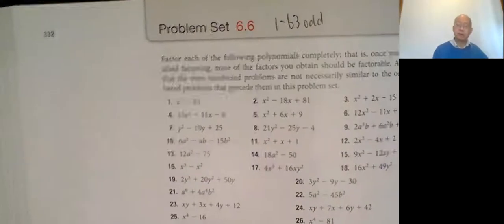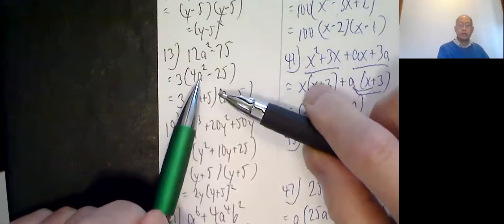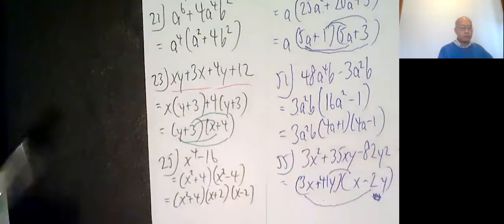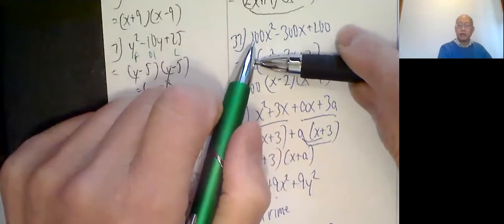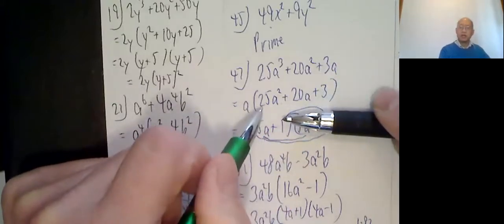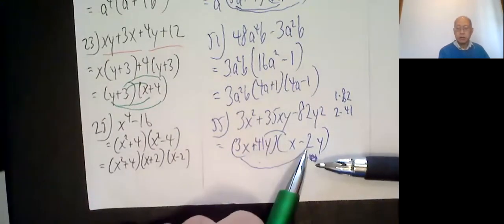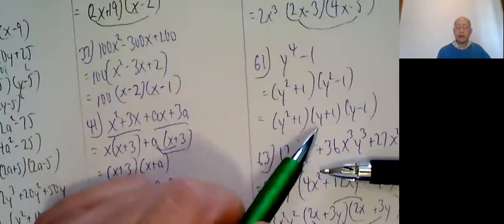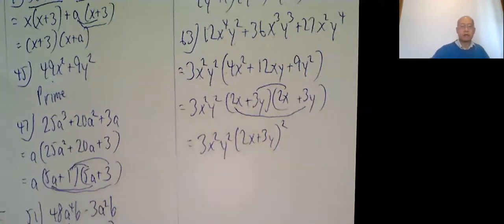MATH 120 ONLINE SECTION 6.6